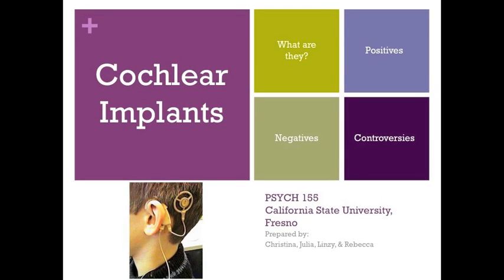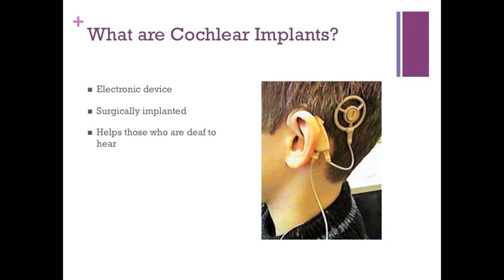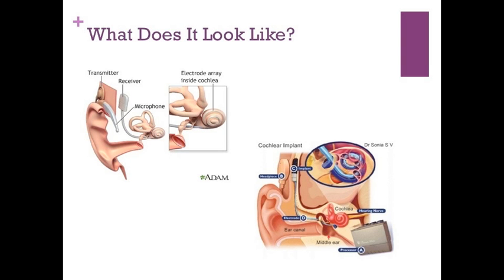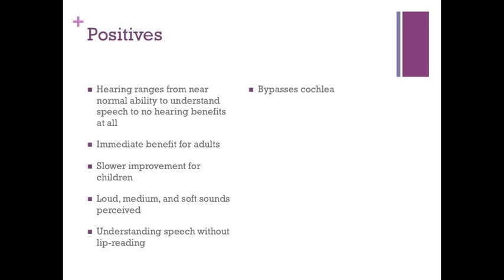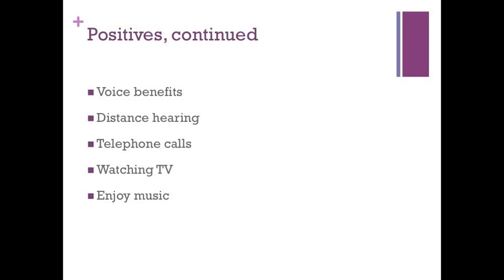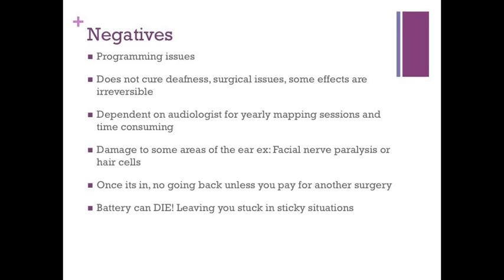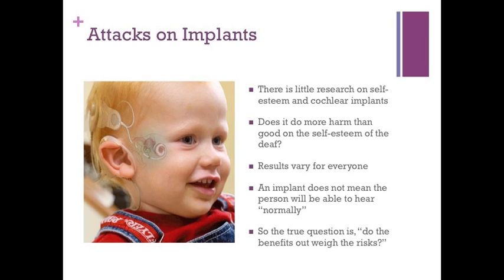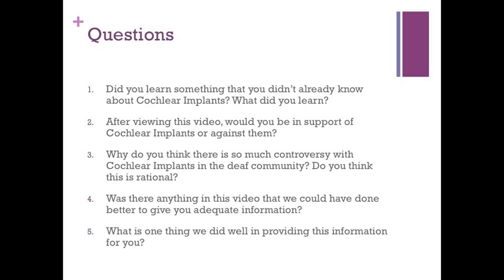Cochlear Implants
This video was created for my developmental psychology course. Once you finish watching the video, it would be greatly appreciated by my classmates and me if you answer the following questions:

1. Did you learn something that you didn't already know about Cochlear Implants? What did you learn?

2. After viewing this video, would you be in support of Cochlear Implants or against them?

3. Why do you think there is so much controversy with Cochlear Implants in the deaf community? Do you think this is rational?

4. Was there anything in this video that we could have done better to give you adequate information?

5. What is one thing we did well in providing this information for you?